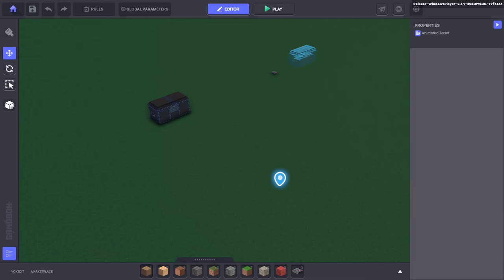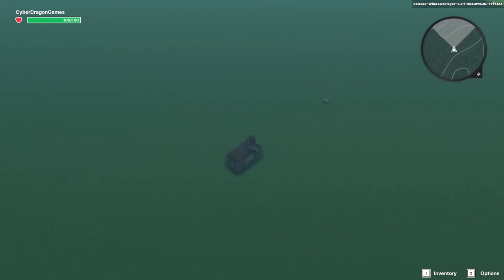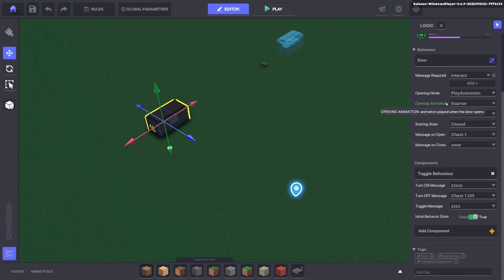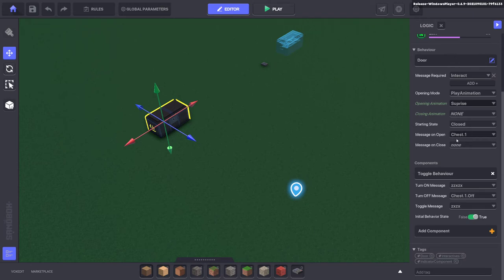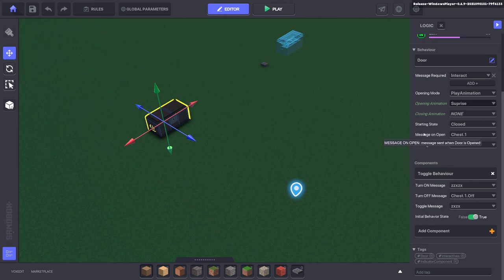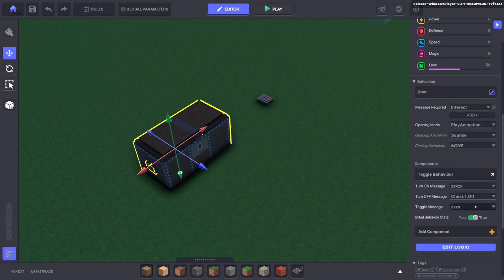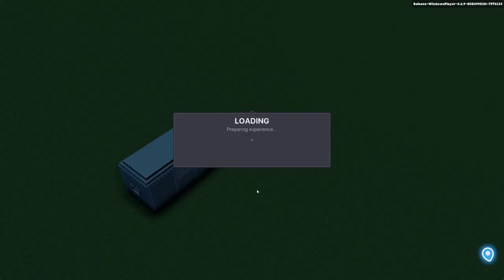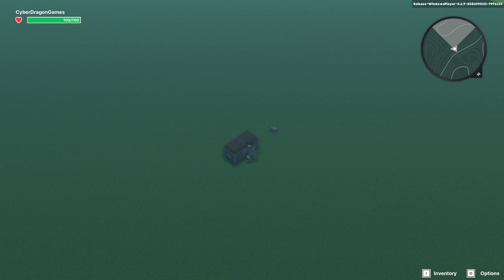Chest Tutorial for The Sandbox Game Maker 0.6.9